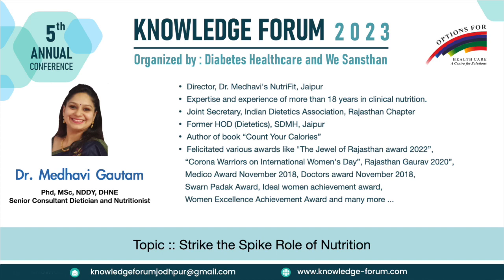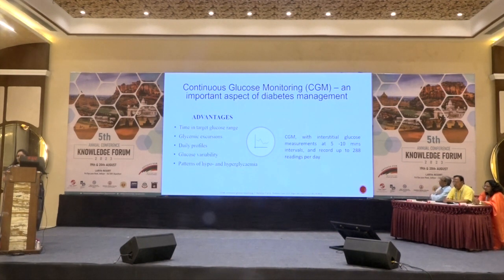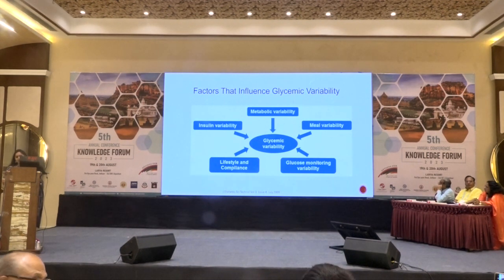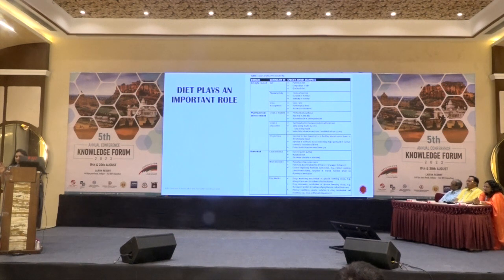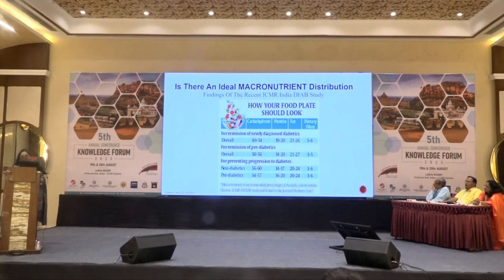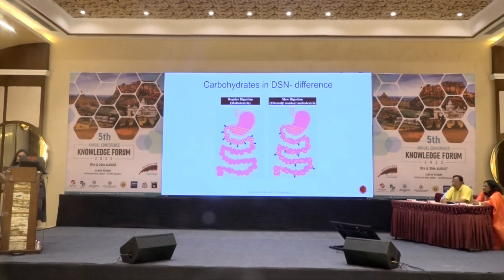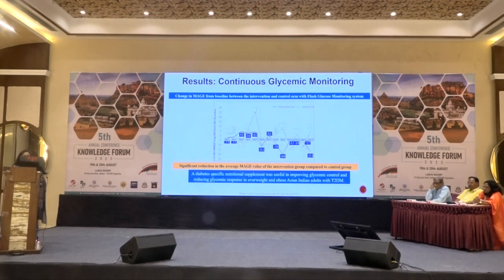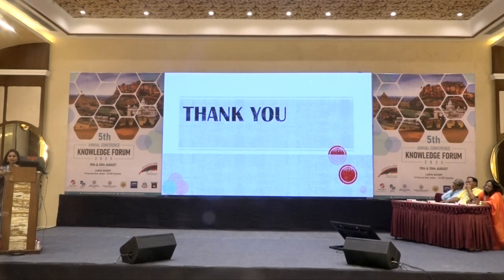5th Annual conference 2023 knowledge Forum Dr. Madhavi Gautam